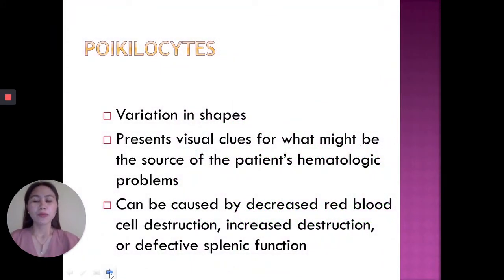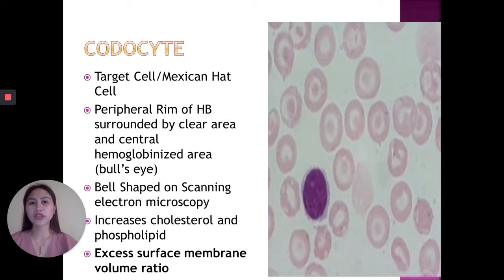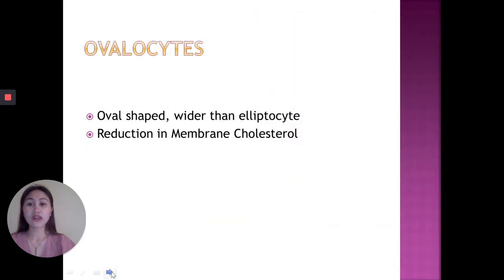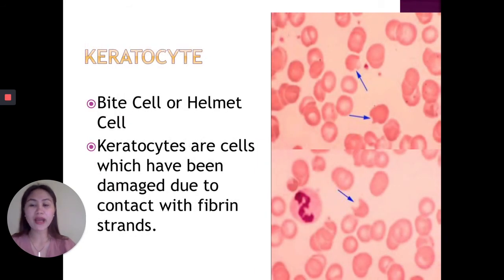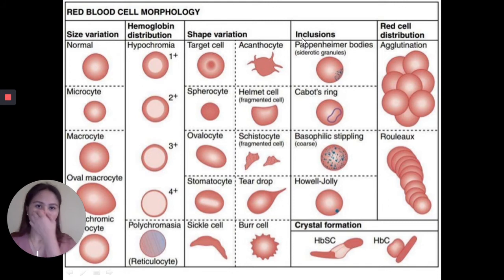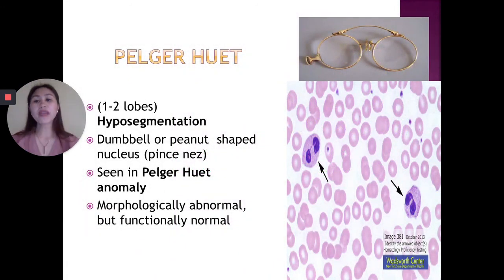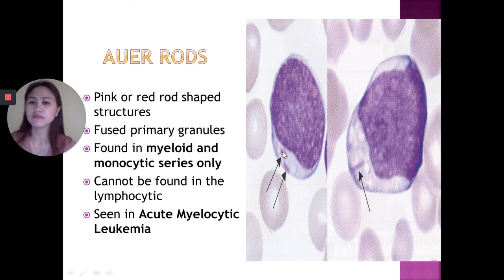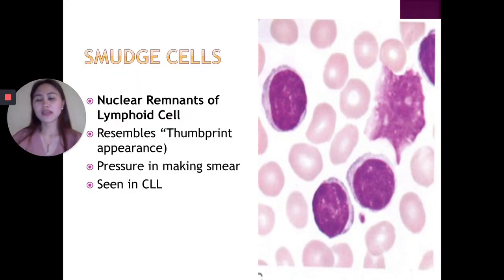MT 33 lab Act 7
Activity 7: Abnormal Blood Cells